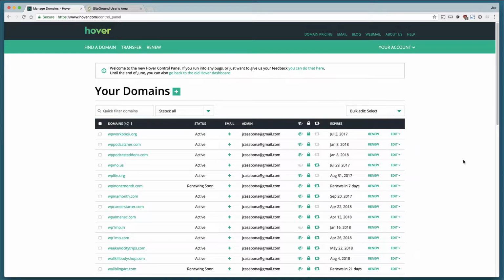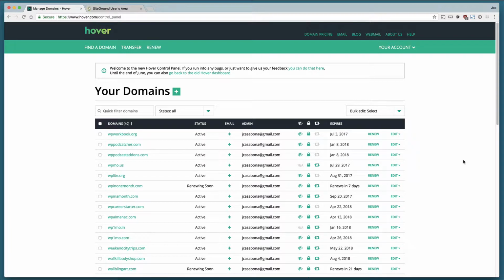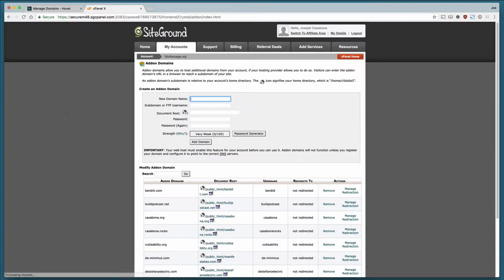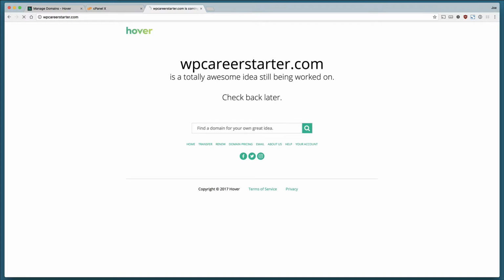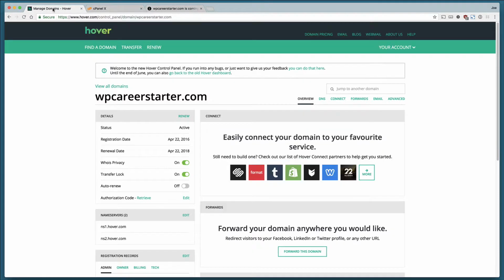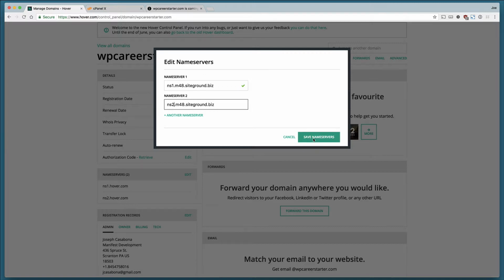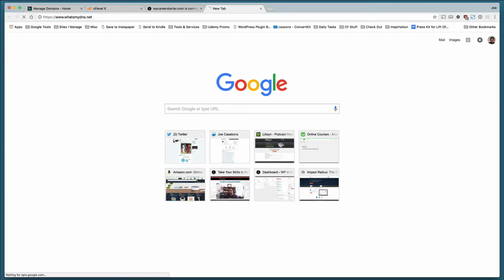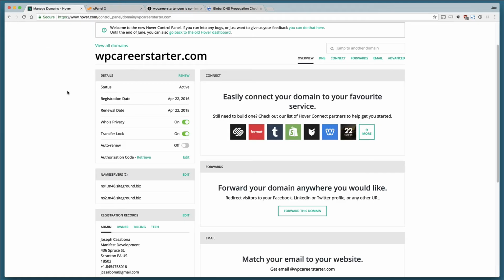Lesson 3: Updating Your Name Servers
Your Domain's Nameservers are how visitors make their way from to your website; they'll type in your domain, your domain will go to the nameservers to see what server it should point to. In this video, we'll learn how to change the nameservers, using SiteGround as the host.